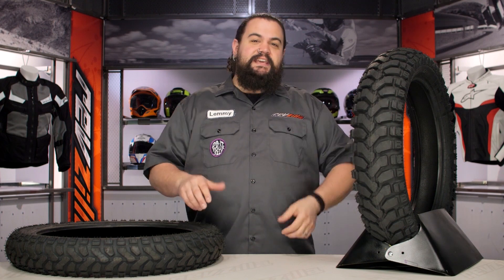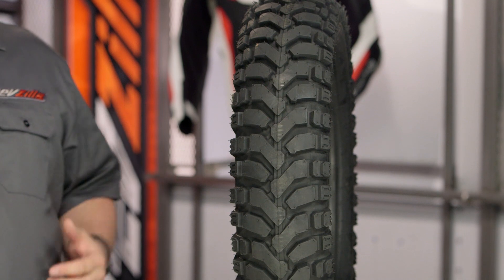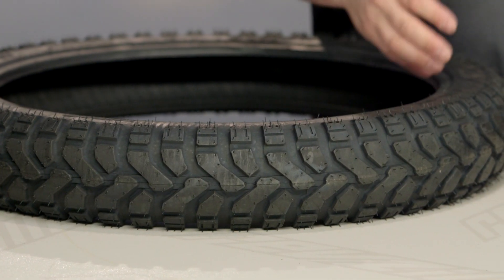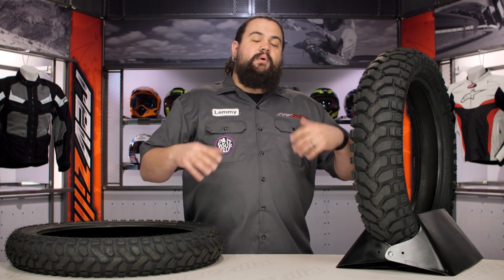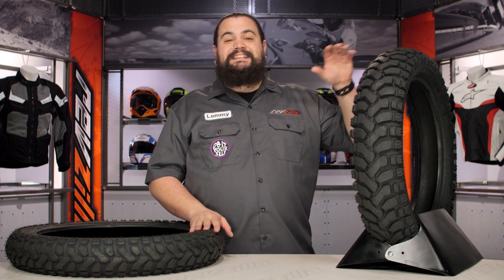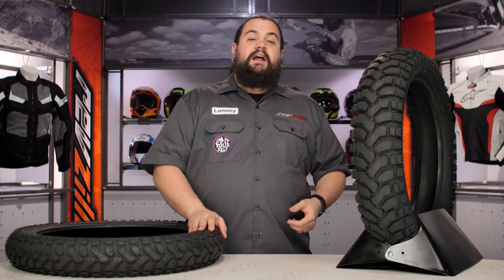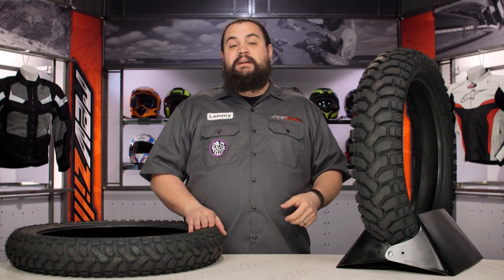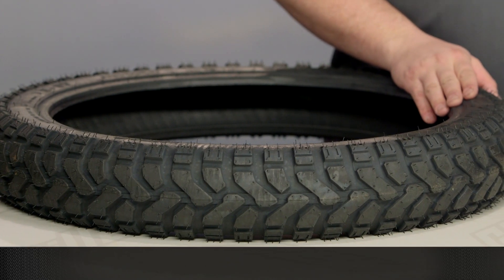Mitas E-07 Tires Review at RevZilla.com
Mitas E-07 Tires Review

Half and half. A rare combination in anything. But that is what the Mitas E-07 Tires are all about. With a design that is 50% dedicated to the street and 50% crafted for the dirt, the E07 has been built to offer riders a split in functionality that is equally matched on either side. A chevron tread pattern and cross-ply construction offers long wear, grip, and durability that comes in handy for ardent treks through backcountry trails as well as putting down mad miles on the street.